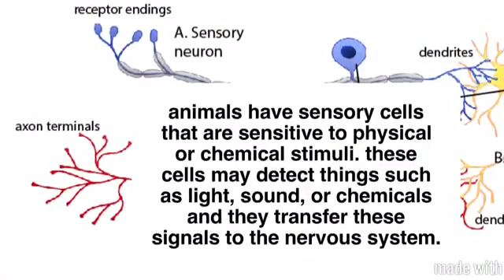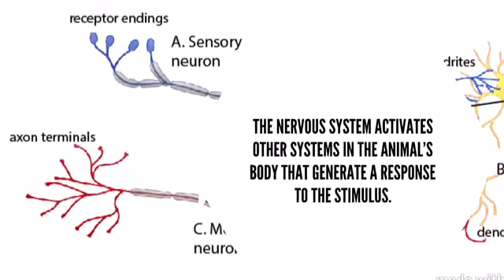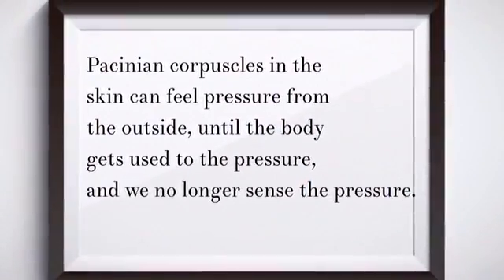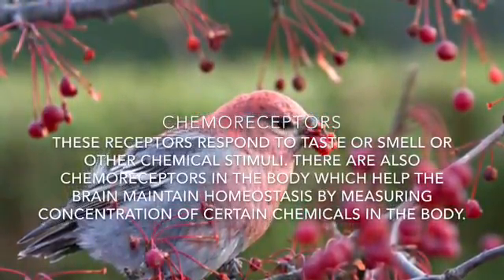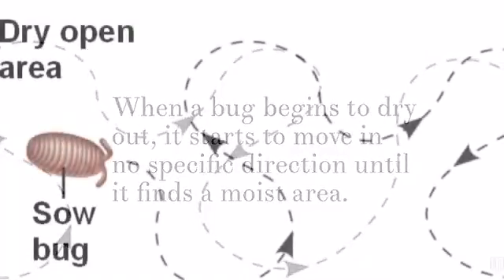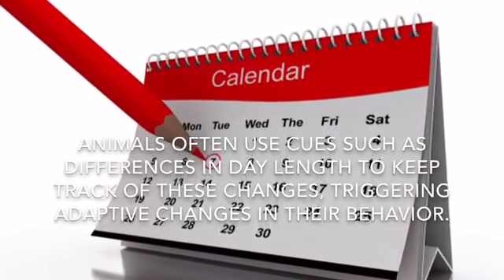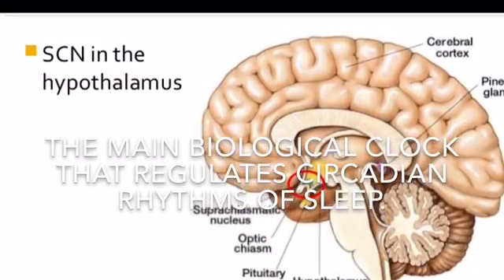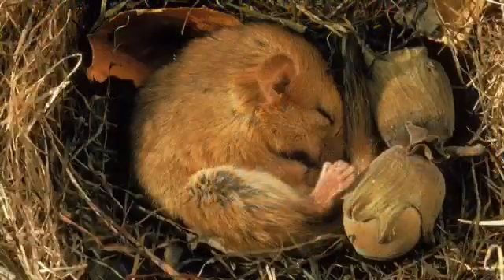27.1 Adaptive Value of behavior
By Dana Rodriguez